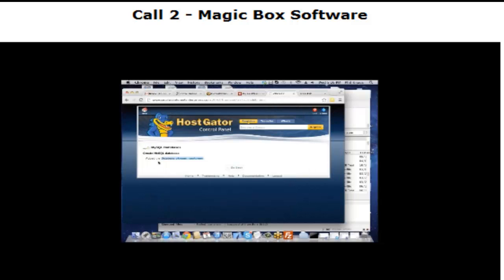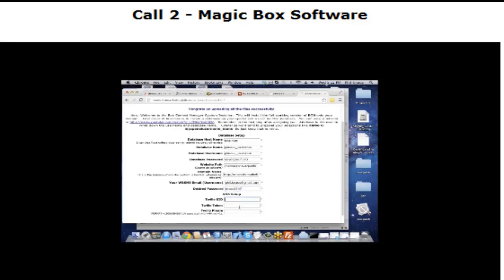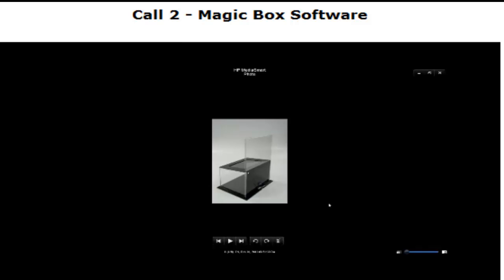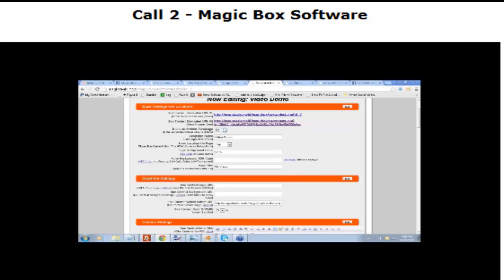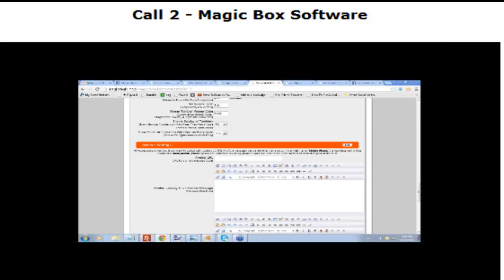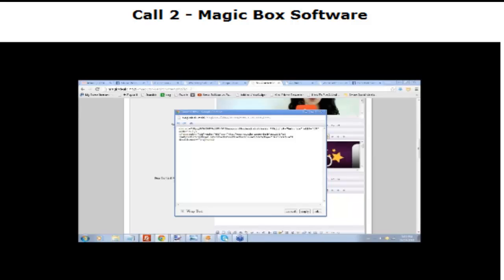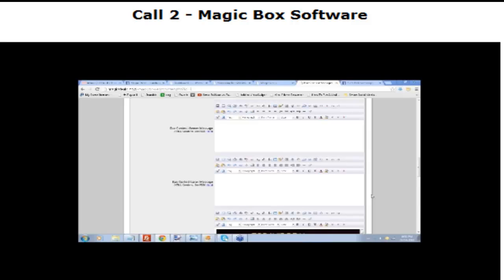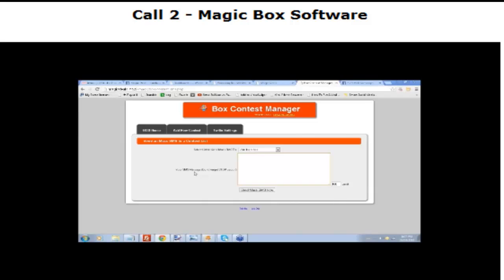MB Part IV